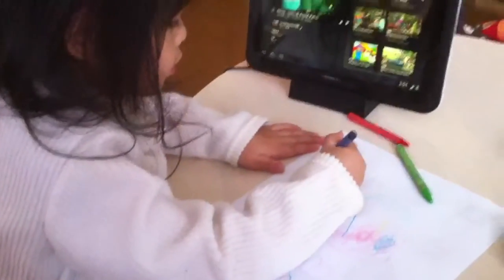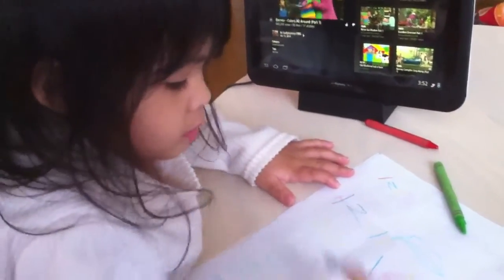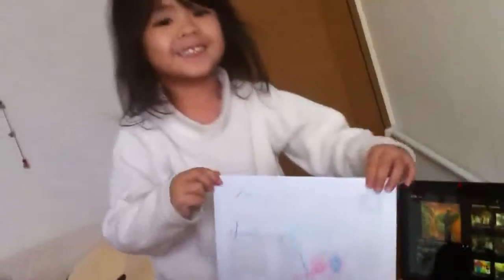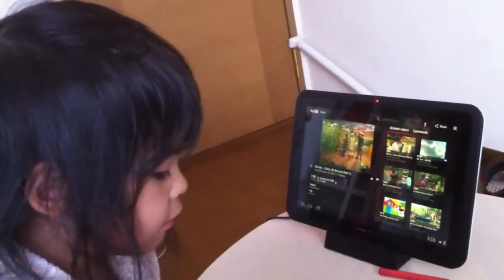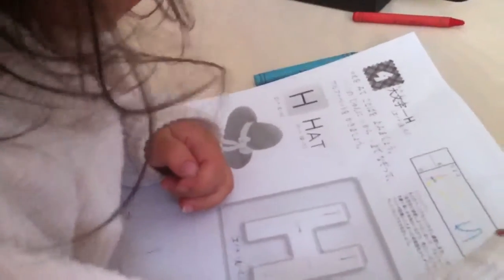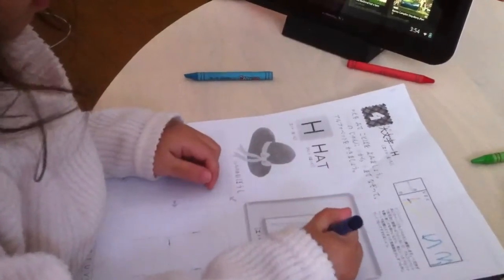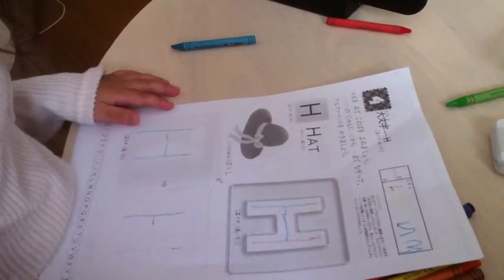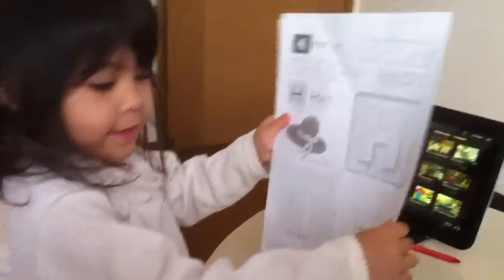Writing her name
Date taken: March 26, 2012 Monday
3 years 5 months old